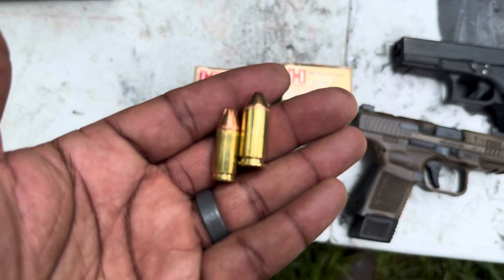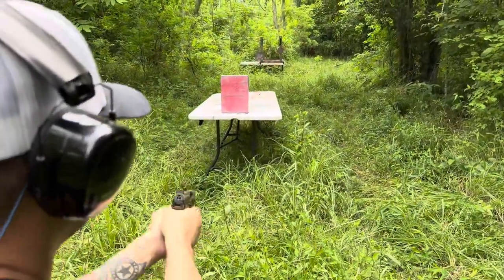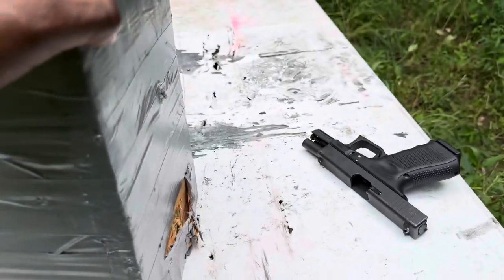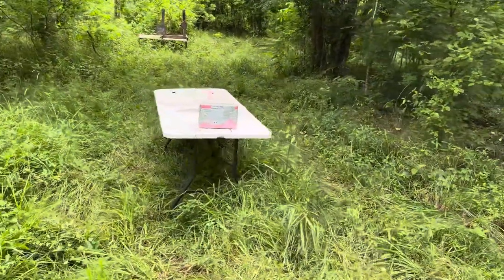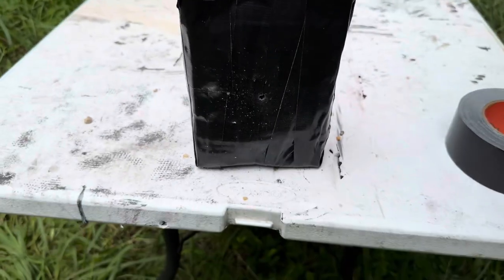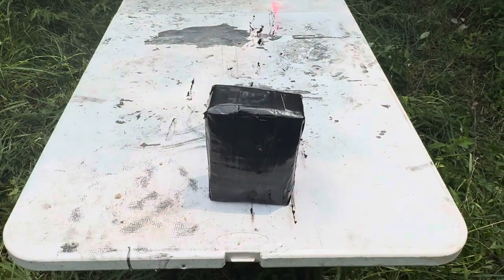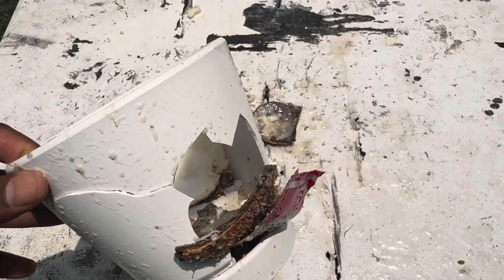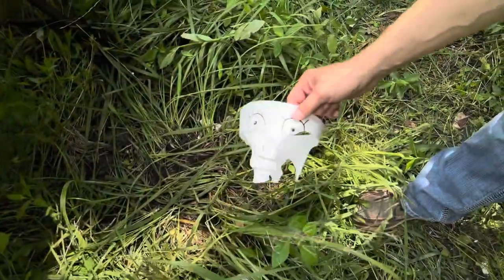9mm vs 40 S&W Hornady Critical Defense Penetration Test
In this video we perform penetration testing with the 9mm vs the 40 S&W in various mediums steel, wood, sand and cocnut testing. We use the same ammunition Hornady Critical Defense the is 9mm Luger 115gr FTX and 40 S&W 165gr FTX. Which is the best for EDC? Which caliber will win our ultimate barrier testing?